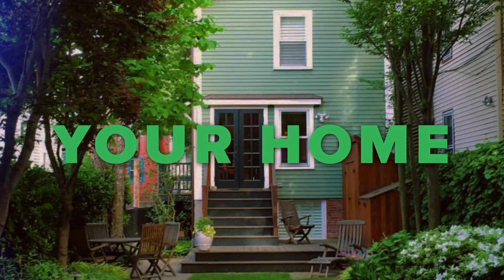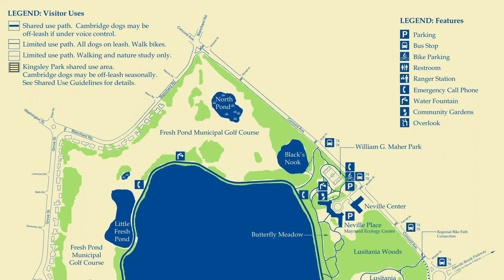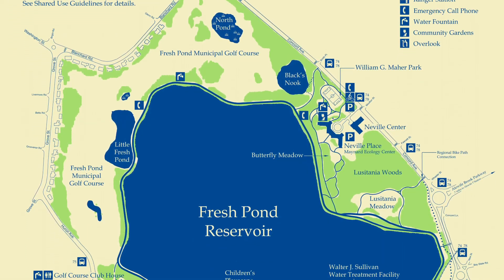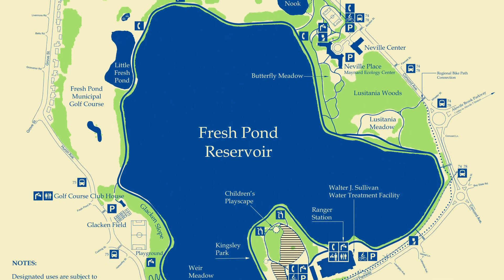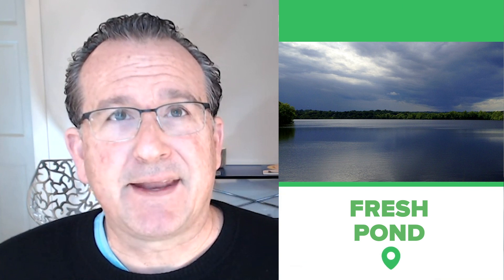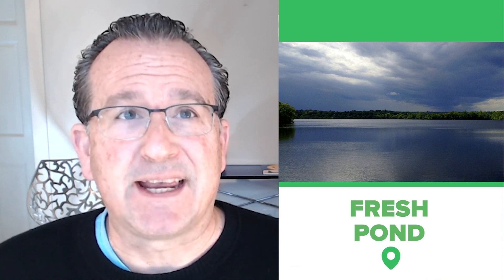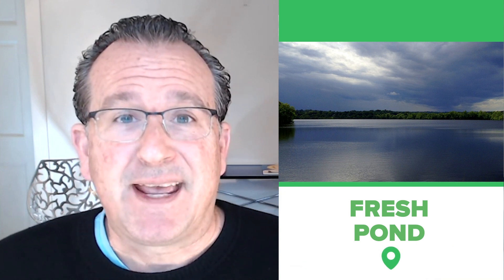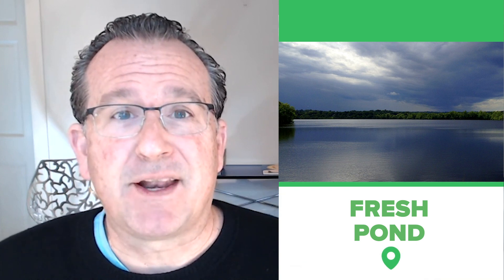Discover Fresh Pond in Cambridge | Neighborhoods in Cambridge, Massachusetts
Fresh Pond is a reservoir and park in Cambridge, Massachusetts that borders Strawberry Hill, West Cambridge, and Cambridge Highlands. It's really a great resource for the city of Cambridge, and I just wanted to share with you a bit about it and why I love Fresh Pond in this video.

Fresh Pond Reservation – a reservoir and park – consists of a 155-acre kettle hole lake (the pond) and 162 acres of surrounding land, including a nine-hole public golf course. Also found here is the Walter J. Sullivan Water Treatment Facility. It's where water is treated before it comes out of the tap in your Cambridge home.

There is a 2.25-mile perimeter path around Fresh Pond. It's popular with walkers, runners and cyclists. I count myself among the walkers here. Indeed, I have been walking around Fresh Pond in Cambridge, Massachusetts since the mid 1980s.

In his book Digital Minimalism, Cal Newport advocates for the value of genuine solitude, which is to say time alone without inputs: no music; no phone; no email; no conversation. For me, that time often comes at Fresh Pond. I relish walking around the pond unplugged and on my own. I take in the water and the wind in the trees and aim to turn my brain to quiet mode. It takes about an hour to circle the pond. It's just the right distance to recharge.

For sure, I have also walked around the pond many times with my family. I remember walking around Fresh Pond with my wife when we were expecting our daughter. Fast forward eighteen years later: the three of us have taken many walks together here during the pandemic.

I remember when there was a scrappy soccer field in Lusitania Woods. The pick-up games there were epic. These days, it's more like an enchanted forest.

More than once I have been caught by a passing rainstorm while walking around the pond without an umbrella and some distance from my car. Getting soaked is liberating!

The City of Cambridge has encouraged everyone to walk around the pond in a clockwise direction during the pandemic. This is the opposite way I have walked around the pond for more than 30 years. It has actually been refreshing to walk around the pond "backwards."

I usually park at the upper parking lot in front of Kingsley Park. This wide open green space is a magnet for dogs and their owners, who gather here to socialize. In the winter after a snowstorm, the hill here is popular with sledders. Fond memories of a few fast runs here. The vibe is casual and friendly.

Fresh Pond is a little bit of the countryside in Cambridge. It's my refuge and a true place apart. I love Fresh Pond. I'm already looking forward to my next walk there!